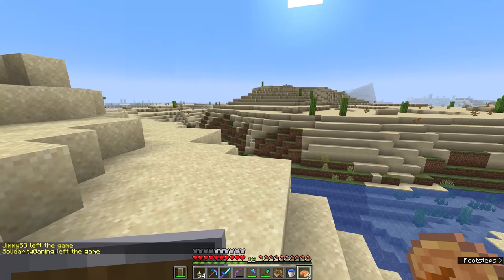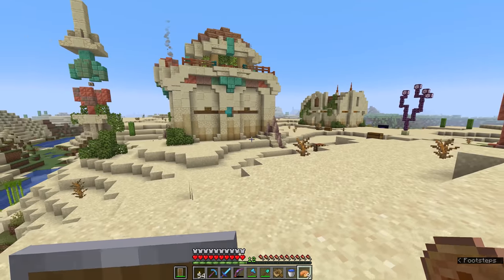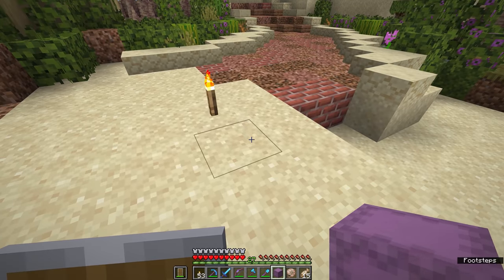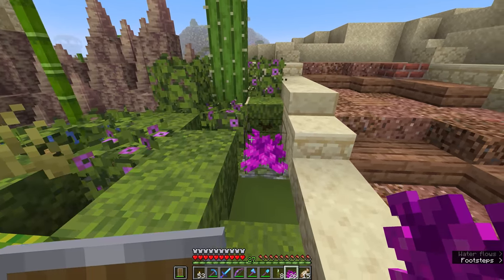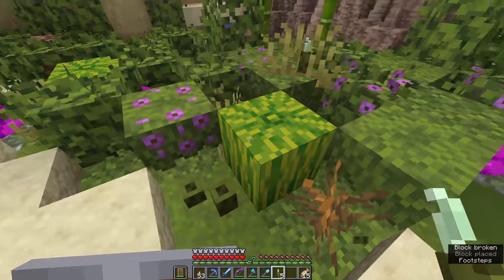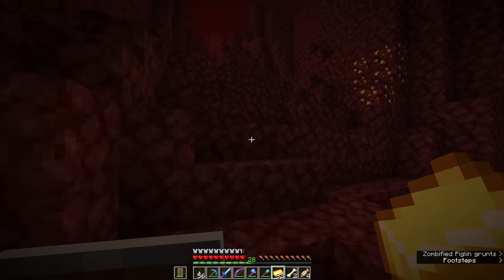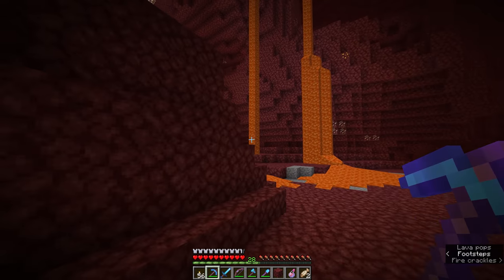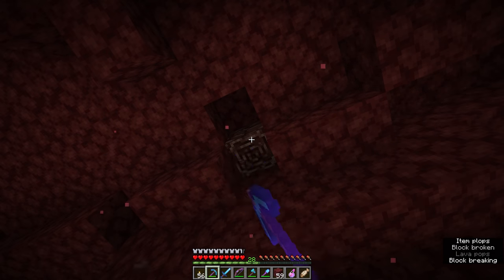Terraforming The Desert & Netherite Tools! ▫ Empires SMP ▫ Minecraft 1.17 Let's Play [Ep.6]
Welcome to Empires SMP - a Minecraft 1.17 multiplayer server with a small group of incredible content creators! In this episode I decide to spend a more peaceful few days terraforming sections of my empire's desert landscape. We work out path designs, gardens, and house builds!
But after all that work, my tools are in need of an upgrade, so I blow up chunks of the Nether looking for Ancient Debris.

Time Lapse shaders:
Complementary Shaders

Throughout this series I'll be collaborating, trading, scheming and fighting with a bunch of awesome creators! You can find their channels below:

GNU Paranor001